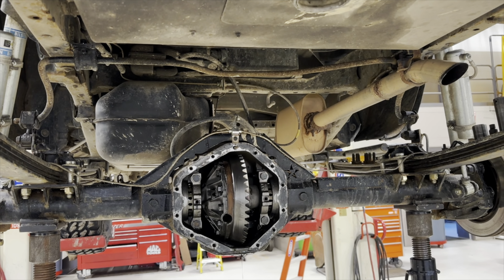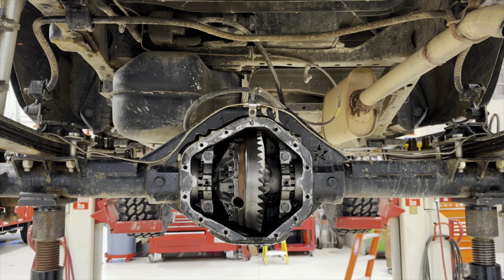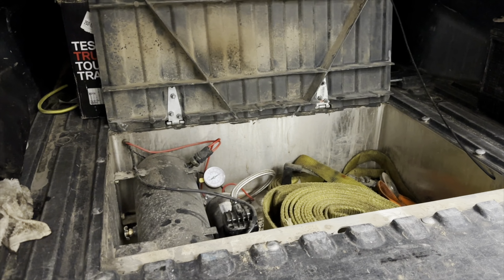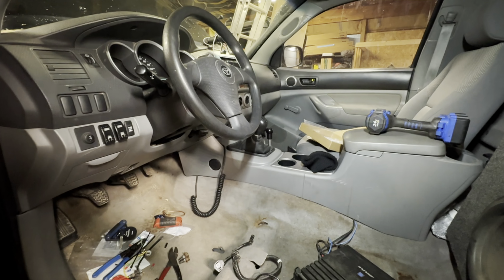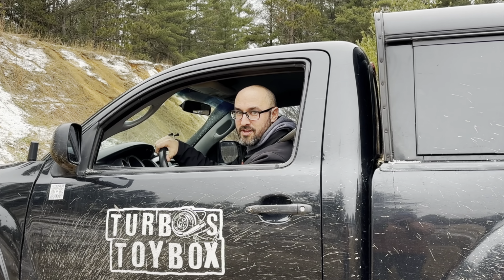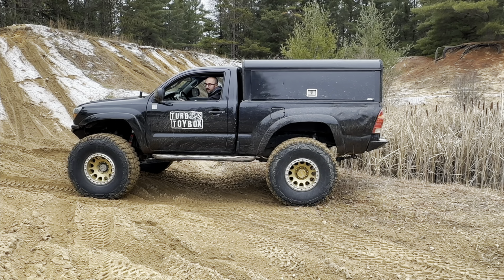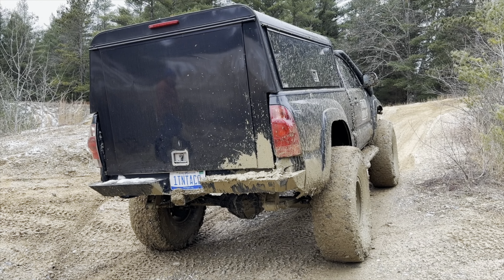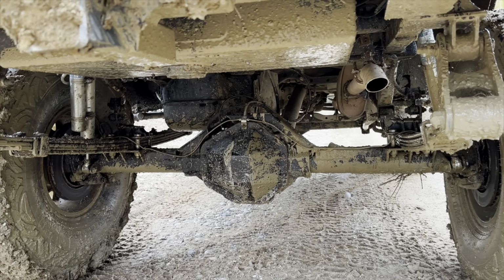True 4x4 with 14bolt ARB air locker install.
Gripping on all 4 corners with air lockers front and rear now! One more piece of the puzzle on our build.